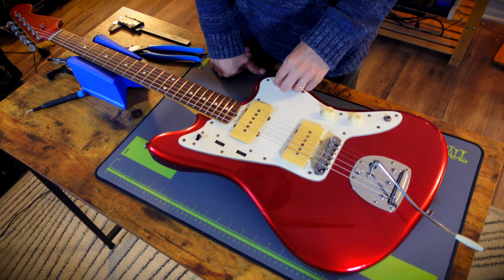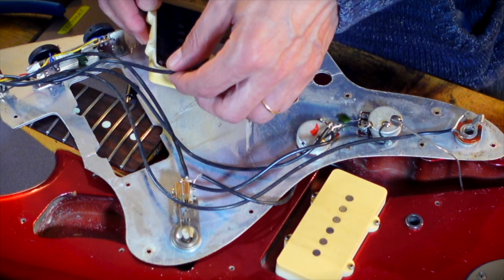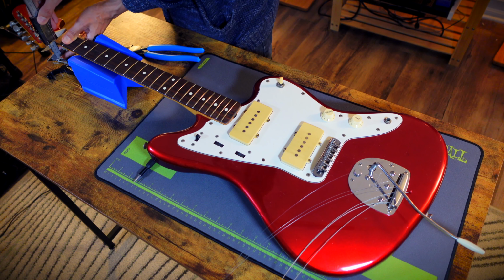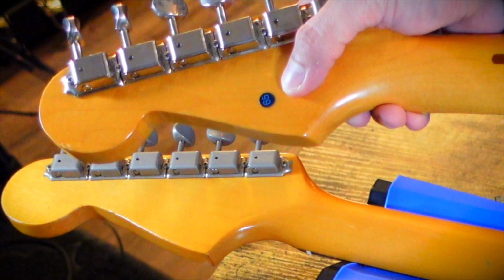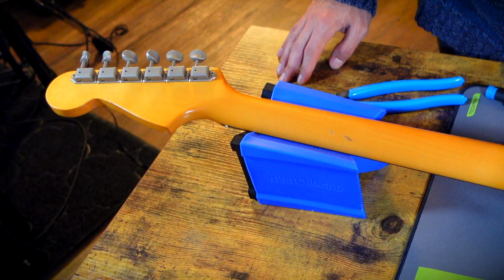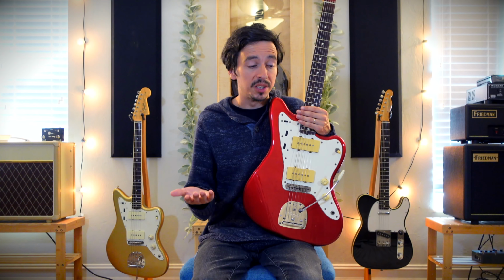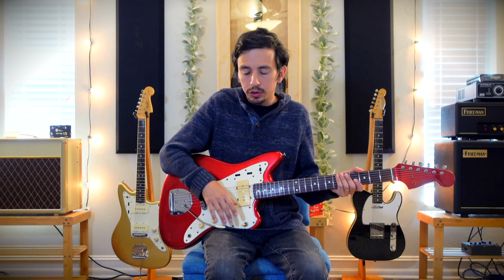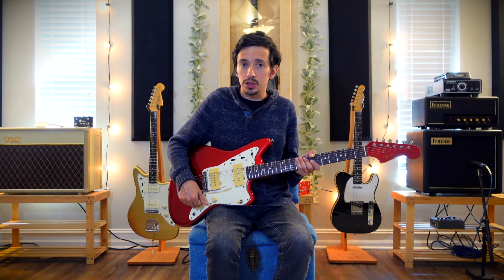1983 Fender JV Jazzmaster - A Red Unicorn.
Today I go over a guitar I never thought I'd have the opportunity to have in person, a 1983 Fender JV Jazzmaster.  While it is unknown how many of these were made, today we examine one that is all original to check out the parts used as well as hear it in action

GEAR USED -

Tone King Gremlin Combo Amplifier

Tone King Iron Man II

0:00 An exciting day!
1:27 Close up on the bench
5:26 Sound Demonstrations
10:02 A very pleasant surprise
13:07 Wrapping things up